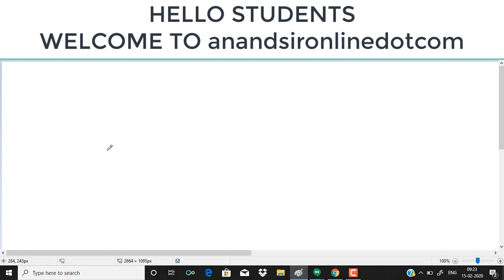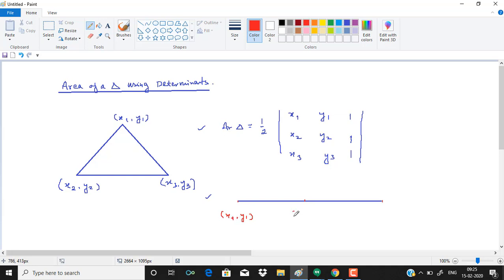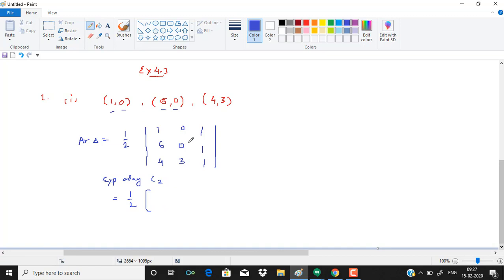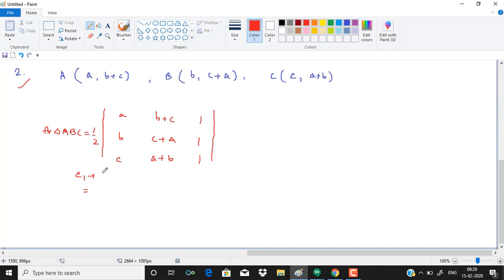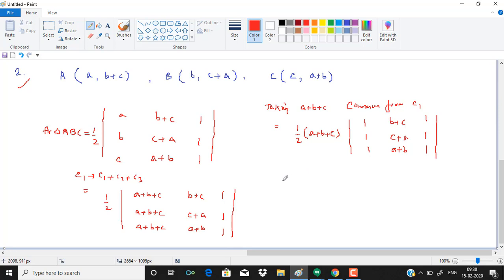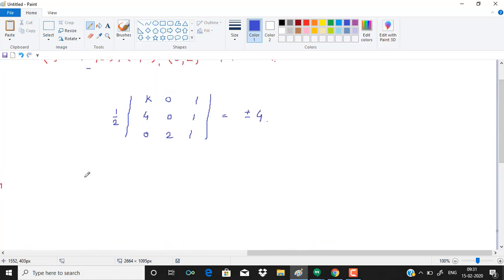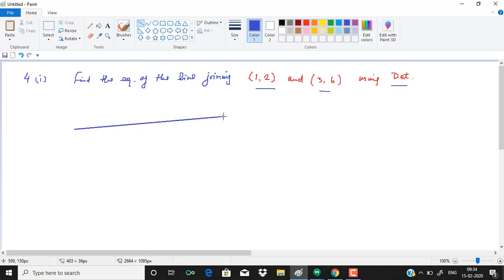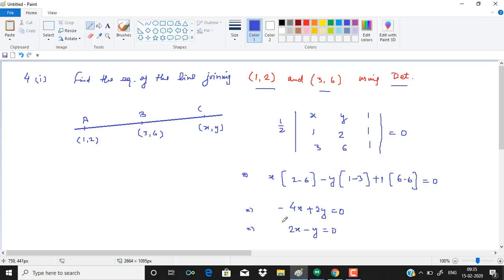AREA OF TRIANGLE USING DETERMINANTS CLASS 12th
Online Tuition & Personal Tuition Also Available.